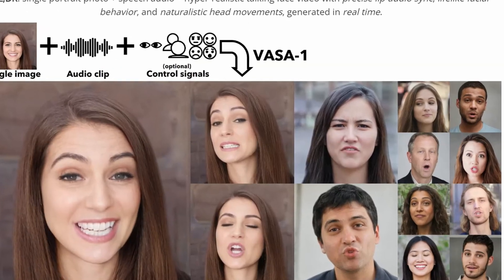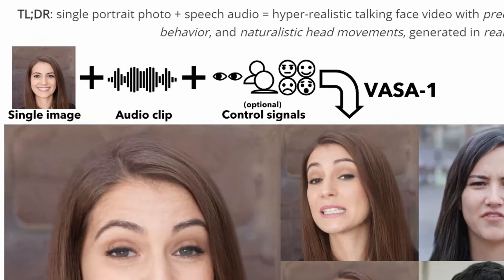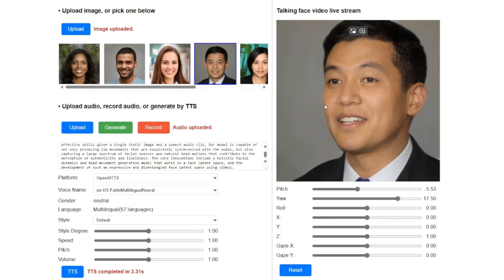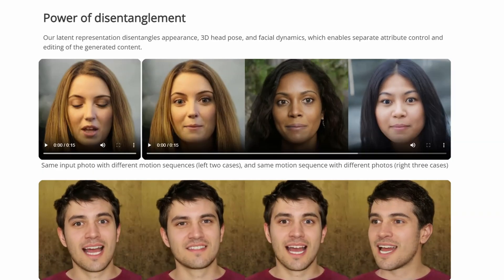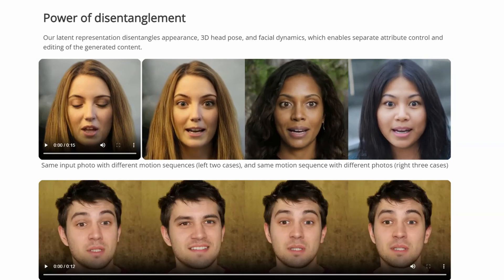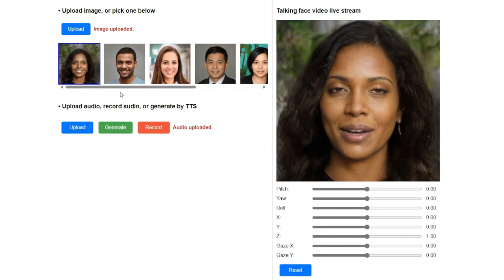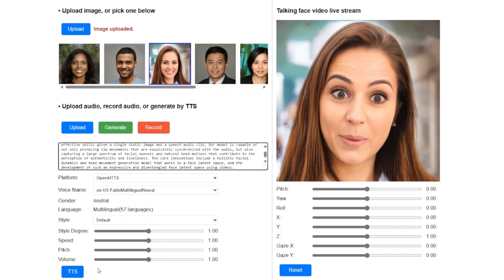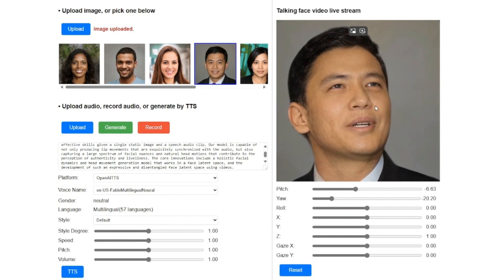VASA-1: Microsoft Introduces the New Way to Create Lifelike Avatars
Introducing MIRSCROFT VASA: A cutting-edge framework for creating lifelike virtual character faces from a single image and audio clip. This flagship model, VASA-1, produces synchronized lip movements, nuanced facial expressions, and natural head motions, surpassing previous methods in realism and performance.

With real-time 512x512 video generation at up to 40 frames per second, MIRSCROFT VASA enables immersive interactions with lifelike avatars, revolutionizing virtual communication.